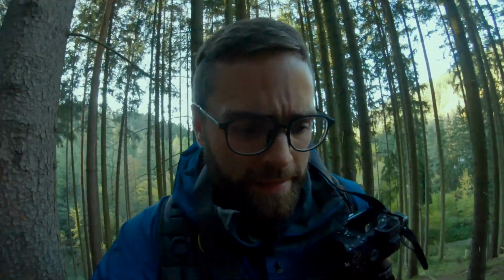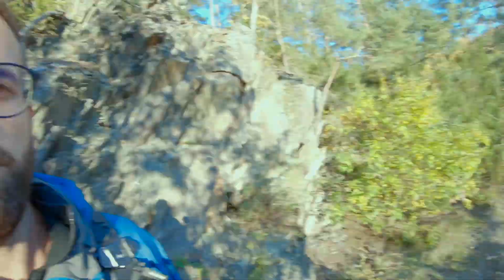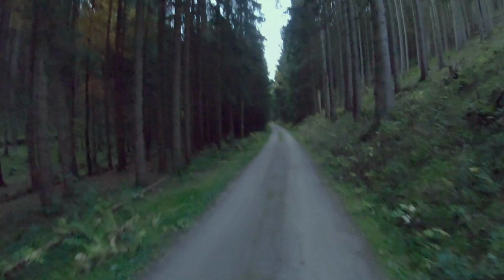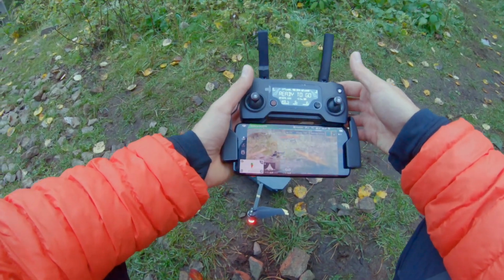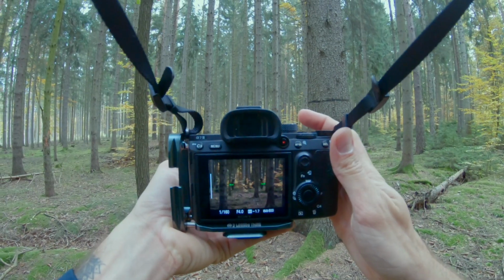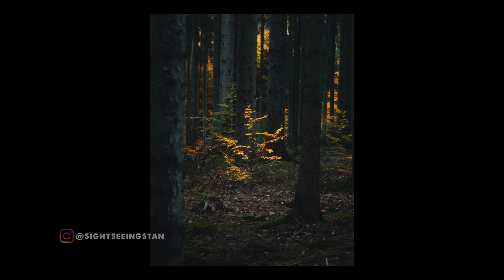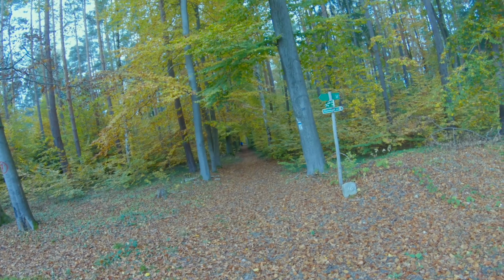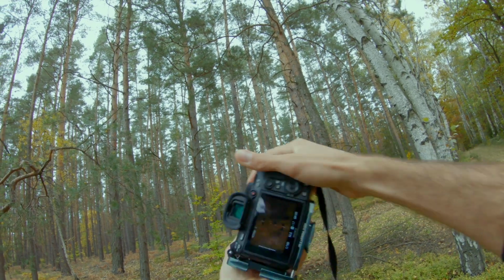AUTUMN photography in THURINGEN | Landscape and forest photography in GERMANY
I’m chasing autumn colors in Thüringen, Germany. In addition to some very awesome locations, such as the Ziemes Valley Bridge (Ziemestalbrücke), I'm also doing some forest photography while exploring the woods in Thüringen.

Germany has such a huge amount of awesome landscape photography locations to explore. I hope you can find some autumn photography ideas from this video that motivate you to go out and shoot!

I used my trusty Sony a7iii and my DJI Mavic Pro for the photos taken in this video.

📸 MY GEAR  ↓↓↓
My Main Camera: (EU) - (USA)
Most Used Lens: (EU) - (USA)
The BEAST Lens: (EU) - (USA)
Super Wide Angle Lens: (EU) - (USA)
L-Bracket: (EU) - (USA)
Backpack Camera Clip: (EU) - (USA)
My Drone: (EU) - (USA)
Drone ND Filters: (EU) - (USA)
Best Budget Mic: (EU) - (USA)
My Macbook: (EU) - (USA)
RUGGED Portable Hard Drive: (USA) - (USA)